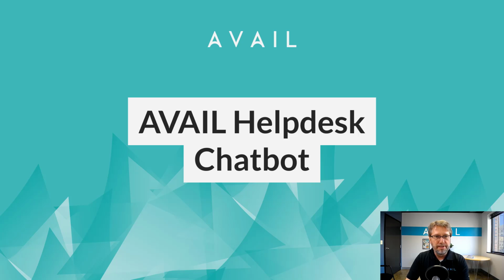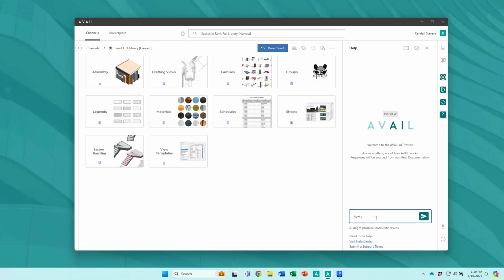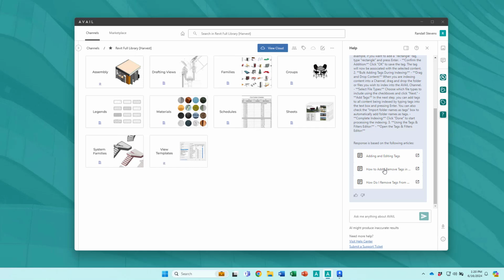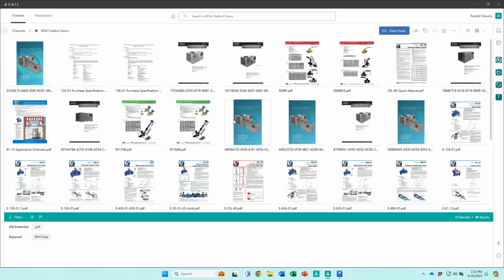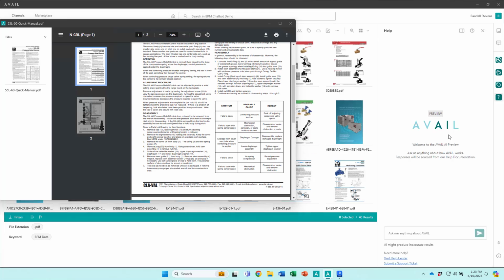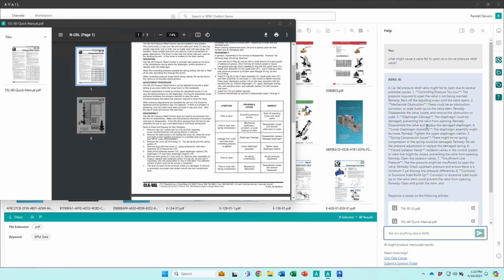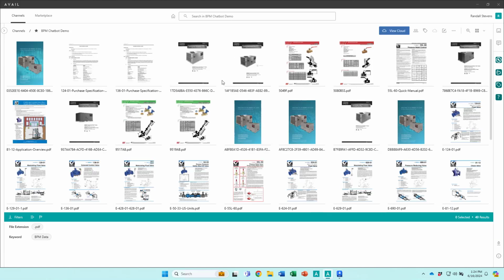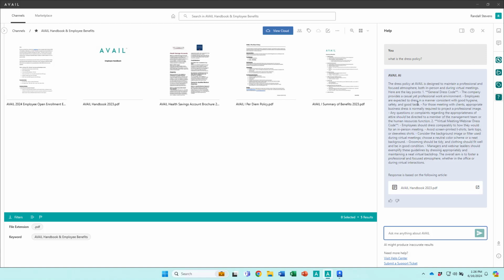What New at AVAIL: Chatbots Preview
In this What’s New at AVAIL bonus episode, instructor Randall Stevens discusses what’s coming next: AI Chatbots! As the lead of AVAIL’s development team, Randall is always thinking about what comes next for AEC. In this video, Randall shares our AI chatbot project and how we see them integrating into the AVAIL platform in the near future.

Timestamps
0:21 AVAIL Helpdesk Chatbot
2:02 How can a custom chatbot help your firm?
5:40 Accessing New Features